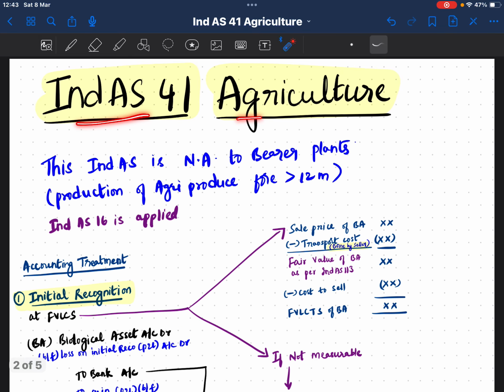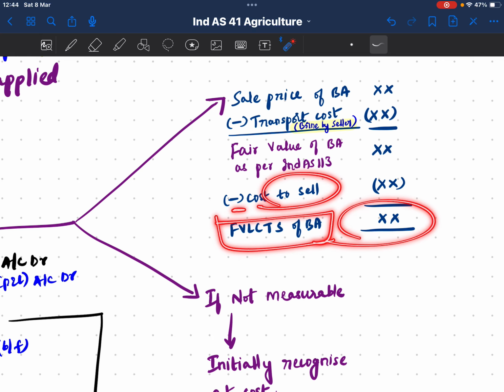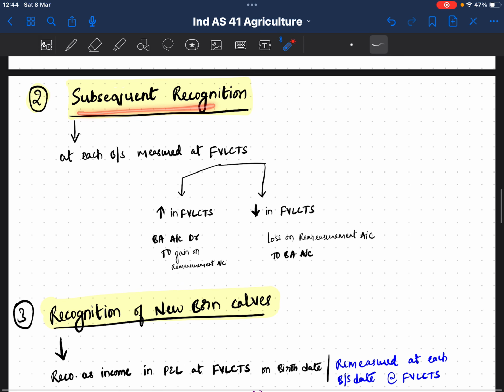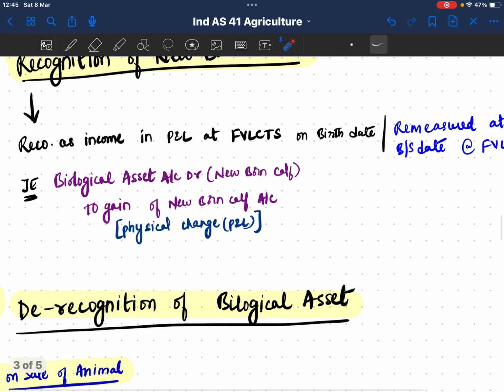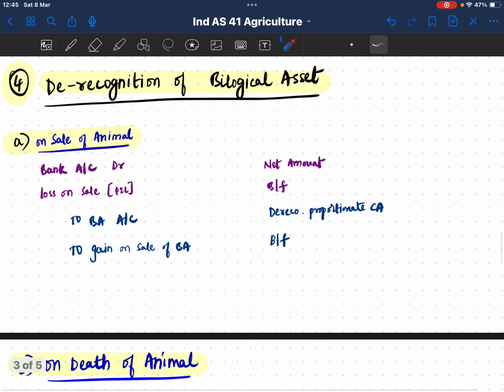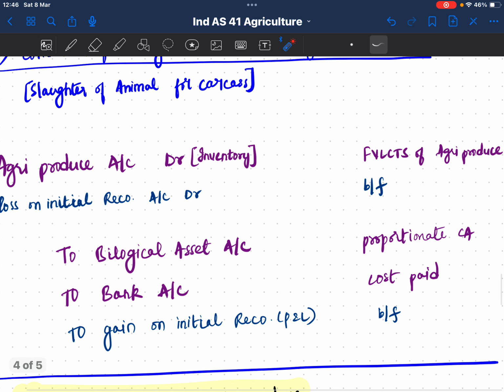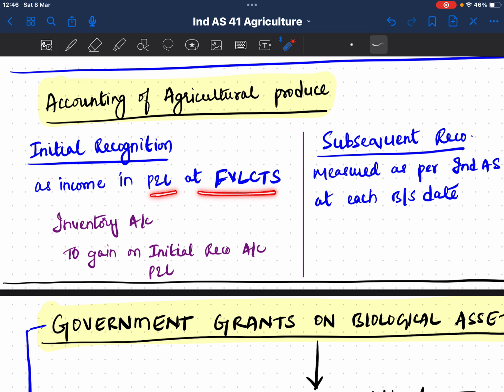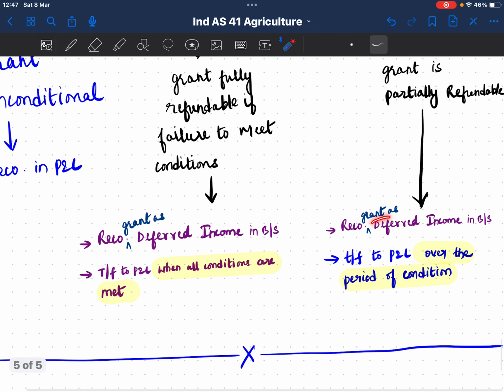FR Ind AS 41 Agriculture Revise in 4 minutes| CA Final May 2025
I make very very quick revision videos of both the concept as well as the Illustrations and TYK questions from ICAI MATERIAL (Due credits to ICAI)

Not one subject in  specific but- It’s going to be for WHOLE CA FINAL SYLLABUS (Yayyy)

I wouldn’t just ask like other YouTubers to like my videos, I pleaseeeeee you all to  LIKEEEE/ SAHREEE and SUBSCRIBEEEE to this channel

It gives me the boost to make these kind of videos for the rest of CA FINAL SYLLABUS

Cheers in Advance 🎉

Also I make funny (well I thought they sound funny 🤧)book series as a Side hustle to my side hustle

Keep connected 🤝🤝🤝